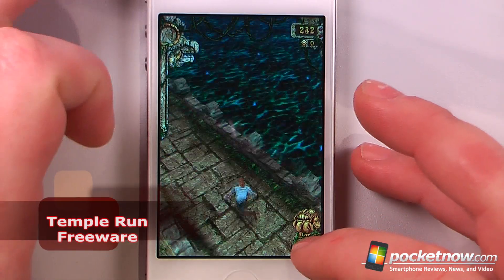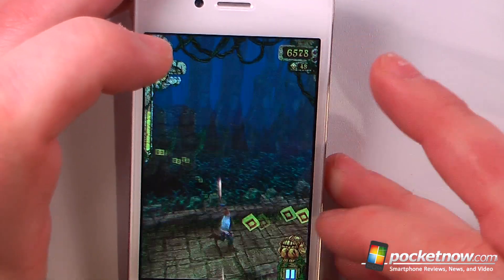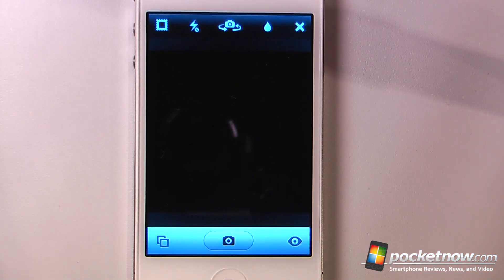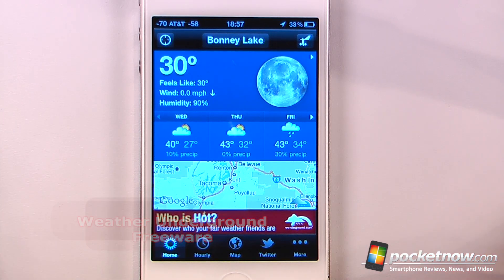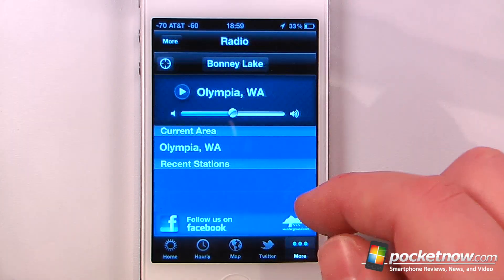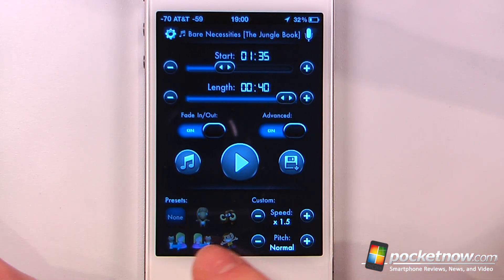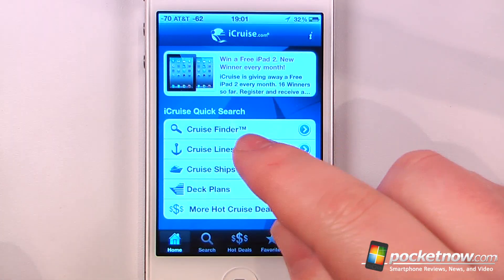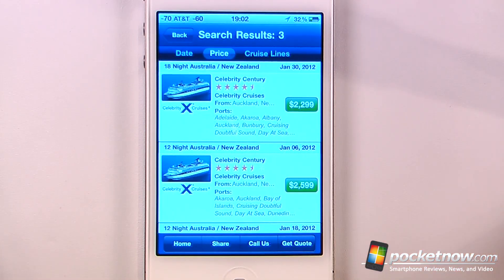iOS App Picks - Temple Run, Instagram, Weather Underground, Ringtone Maker, Cruise Finder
In this episode of the iOS App Picks we demonstrate five applications in 30 seconds each. These apps will keep you entertained, allow you to create ringtones from your iTunes library, and find cruises easily to fit any budget and schedule. To download these apps directly to your iPhone, just click on the title of the application and the iTunes software will automatically launch to the app in the App Store. If you have the free Google Search app installed on your iPhone just snap a picture of the QR-Code using Google Goggles or any other QR-Code scanner that will launch the App Store on your iPhone. This week we have Temple Run 0:16, Instagram 0:46, Weather Underground 1:16, Ringtone Maker 1:46, and Cruise Finder 2:16.